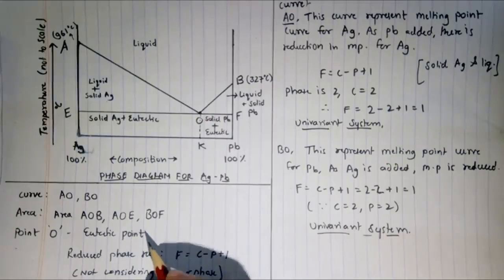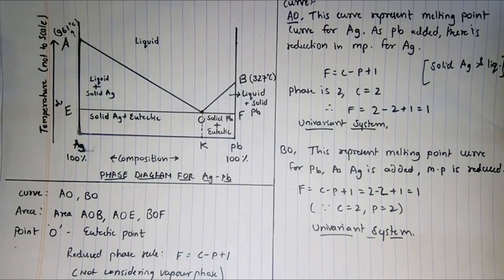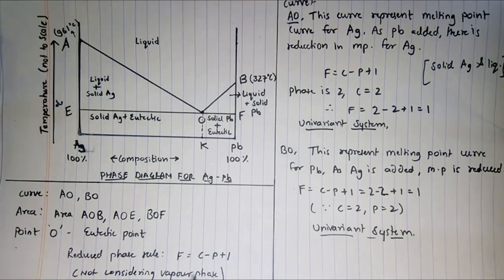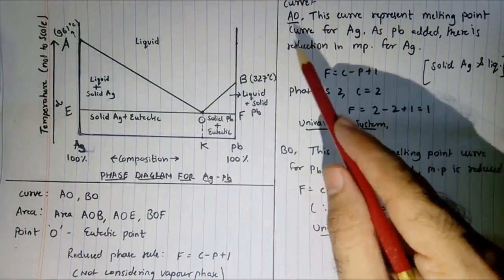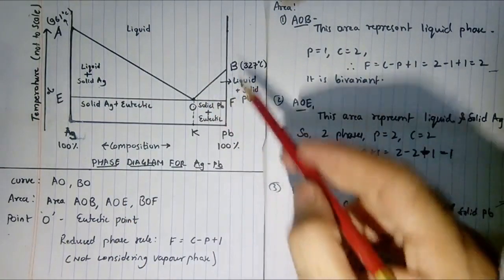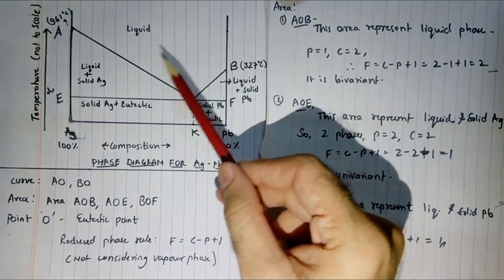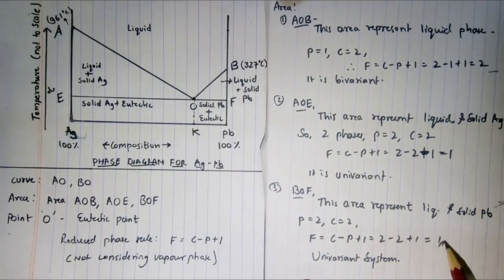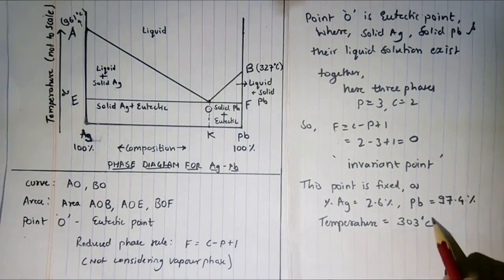Two component system: Phase diagram of Pb (Lead) and Ag (Silver) system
Here I have discussed briefly about the phase diagram of Pb and Ag system. Using Reduced phase rule, degree of freedom, component and phases are explained here in simple language.
Phase diagram of two component systems are important for competitive exams and engineering chemistry.